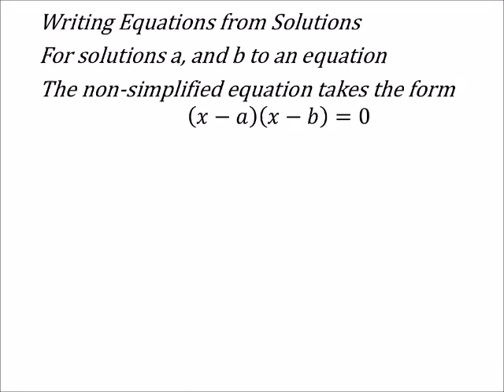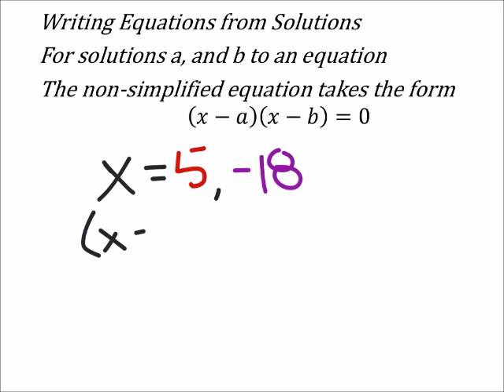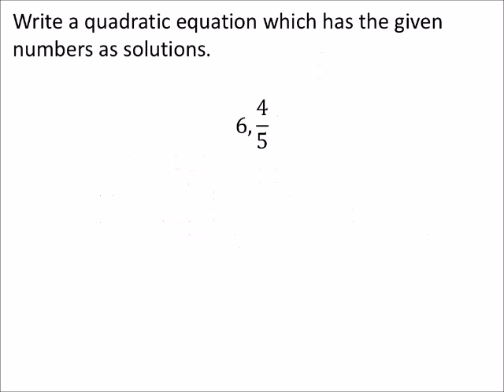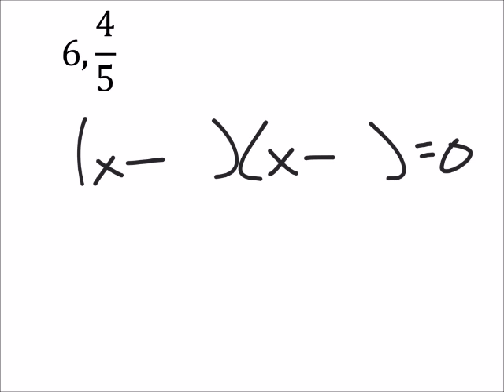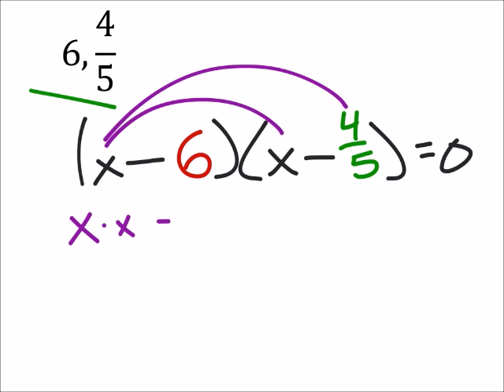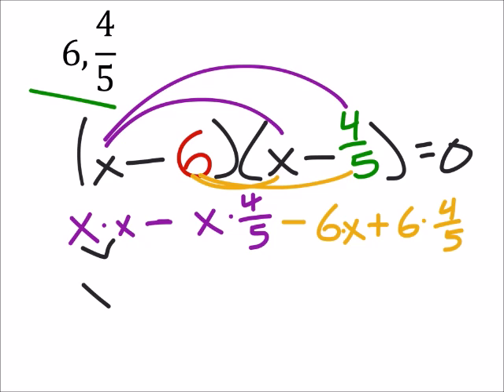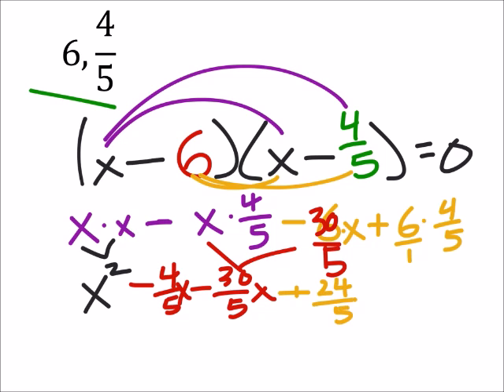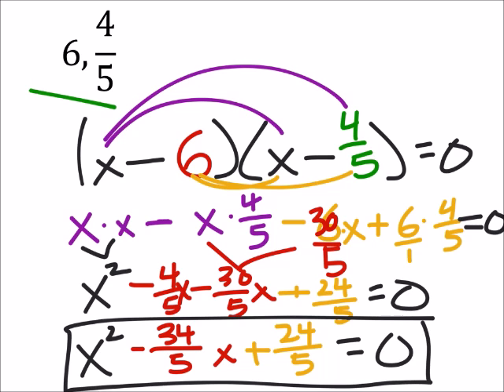Writing Quadratic Equations from Solutions: The Basics and an Example (a MATH 1010 Problem)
The problem:
Write a quadratic equation which has the given numbers as solutions.

6, 4/5

The solution:
0=𝑥^2−34/5 𝑥+24/5